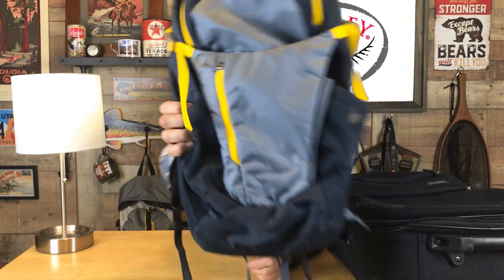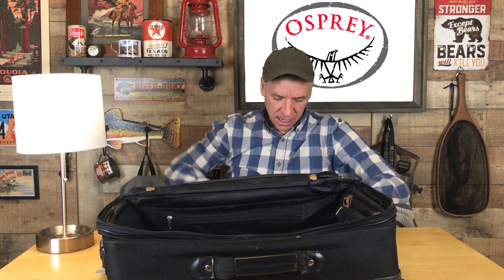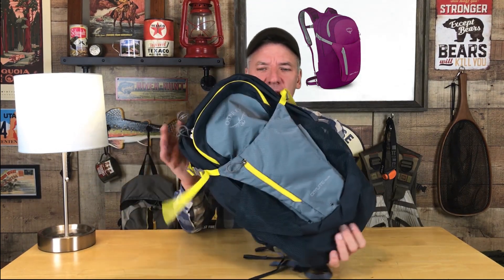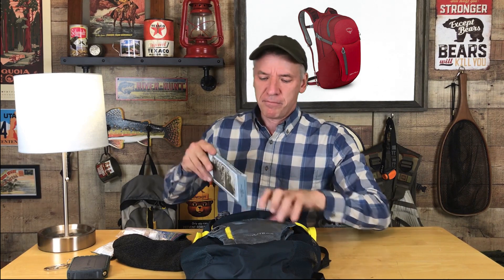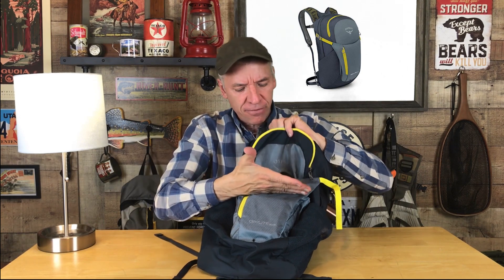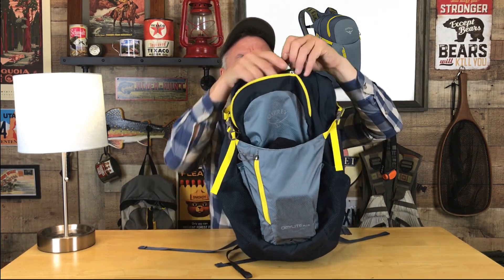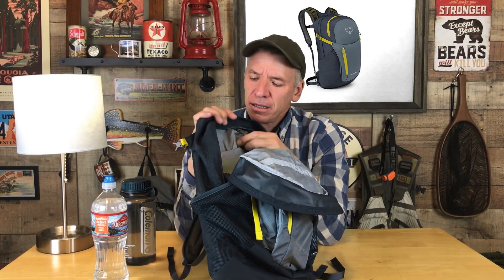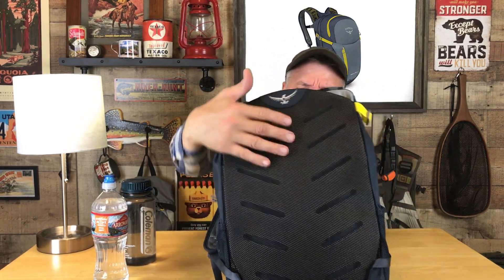OSPREY Daylite Plus Day Pack REVIEW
The Daylite® Series started out with humble beginnings, a simple accessory to attach to our larger packs. However, its lightweight, simplicity, durability, comfortable carry and price has proven to be wildly popular, and today their popularity is undeniable. While the Daylite® and Daylite® Plus continue to serve well as add-on packs for traveling and more, they shine on their own with incredible versatility and are now available in an even more robust color palette than before.